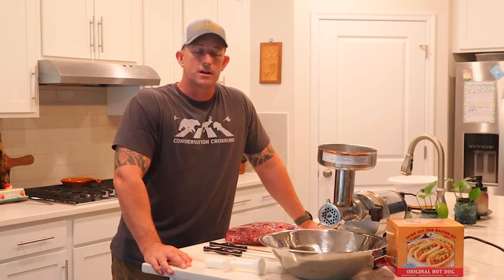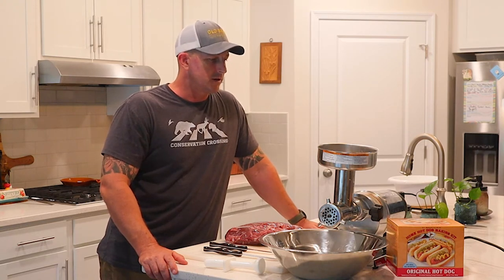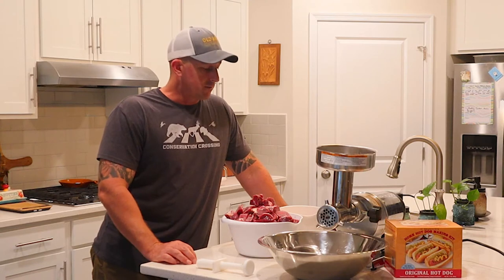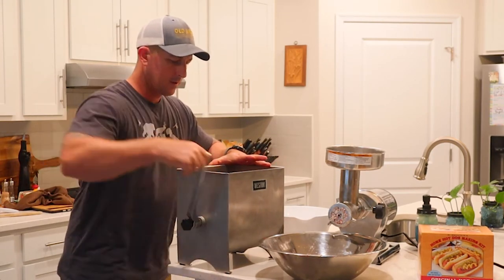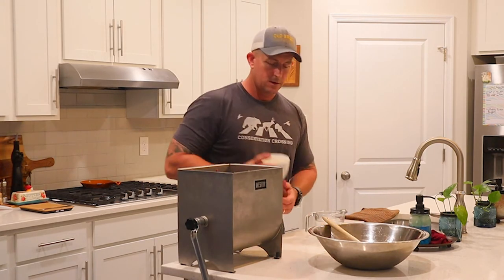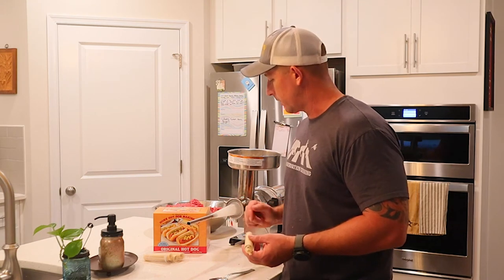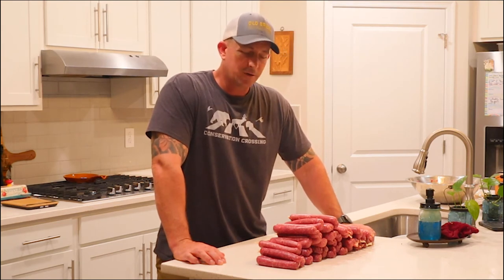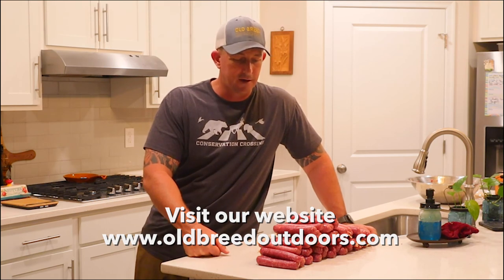How To Make Venison Hot Dogs On Your Own | Field To Table Series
Welcome back to our field to table series.  On today's episode we are making venison hot dogs.  This will be a first for us as we've never done these before.  Looking forward to learning and hopefully you will be inspired to do it yourself as well.  Be sure to follow along with us.

Would really help us out a lot.  Let us know what else you’d like to see in the future.  As always thanks so much for your support.  Your support means the world to us.  Thanks for following along on our adventures.

-Chris & Garrett

Check us out on Social Media @oldbreedoutdoors

We have teamed up with Terminal Game Calls out of Western Pennsylvania.

Check out their Social Media @terminalgamecalls

We firmly believe in standing up for what we believe.  Outdoors advocacy is important and we all need to make our voices heard.  Howl For Wildlife makes this easy through their platform.  Join us in the fight to protect our rights:

All marketing design developed and managed by @sparklesandspraypaint.  Follow her on Instagram and TikTok.